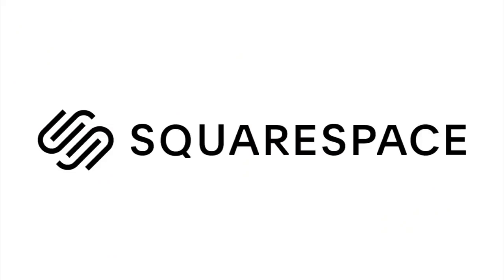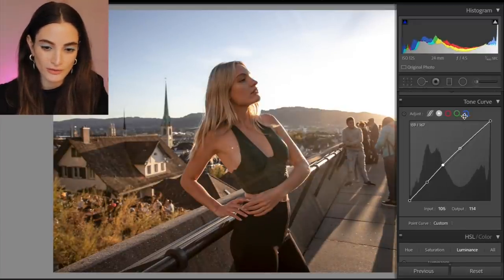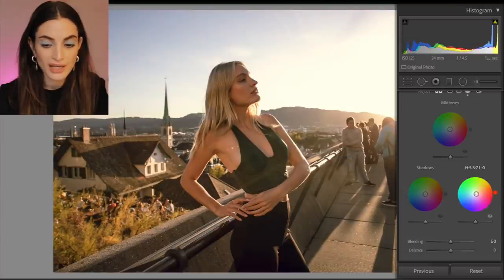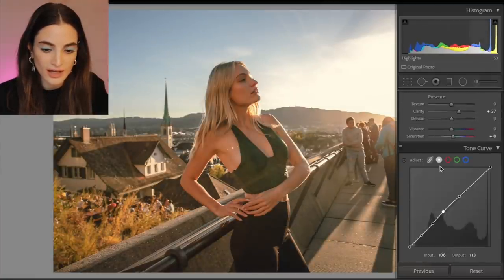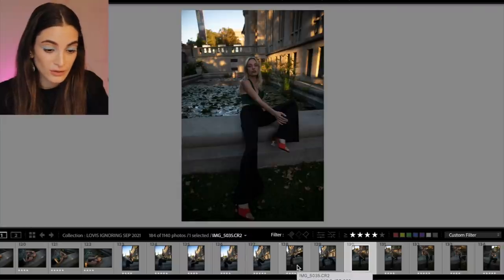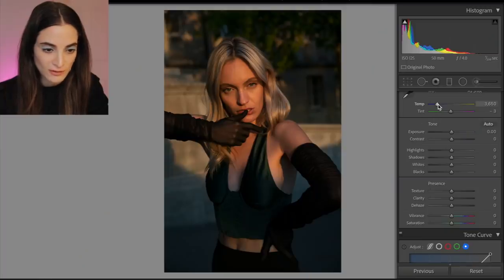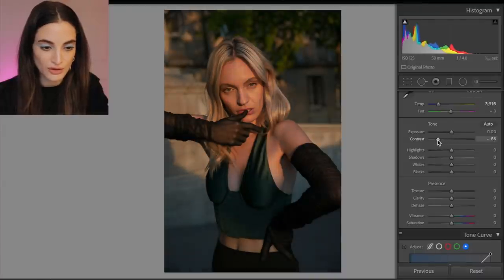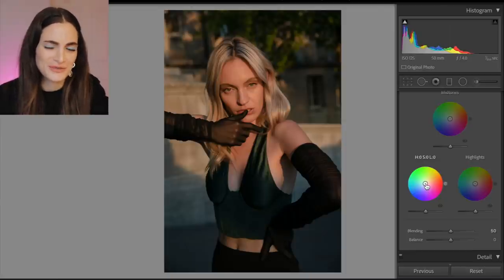Editing Photos from Switzerland in Lightroom - Retouch & Chill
► use offer code JESSICA for 10% your first purchase!